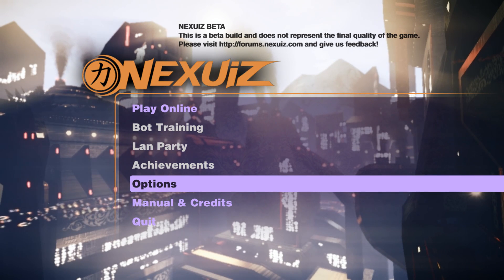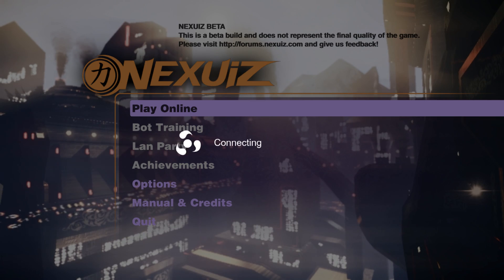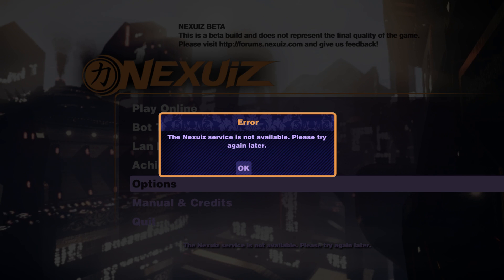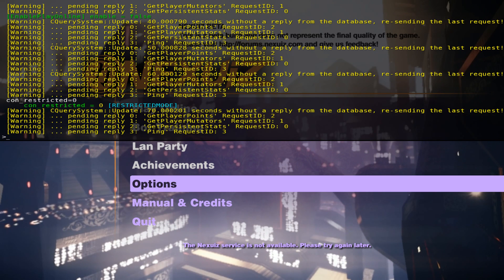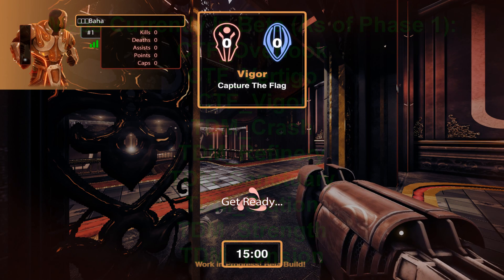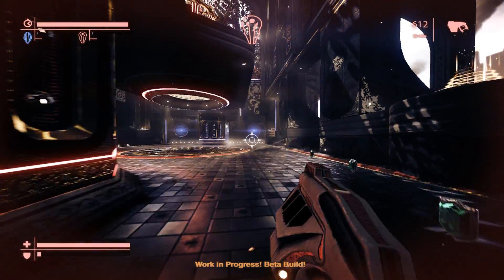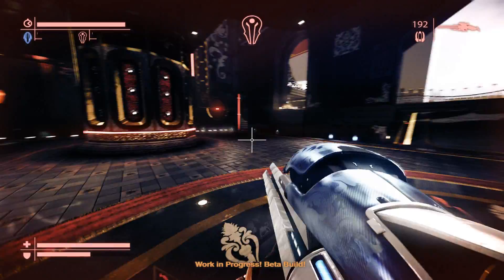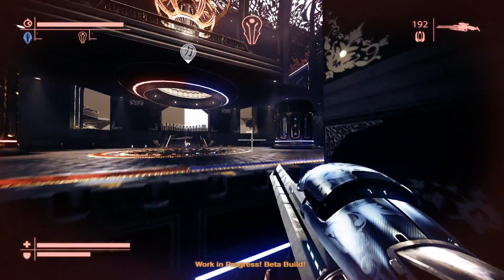A Note to People Trying to Play the Nexuiz Beta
How to load maps in offline mode!